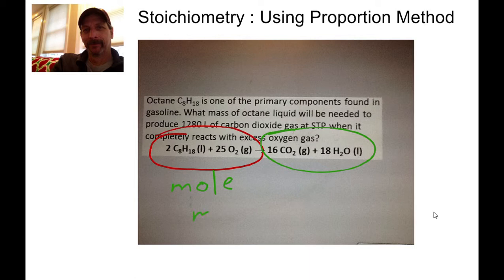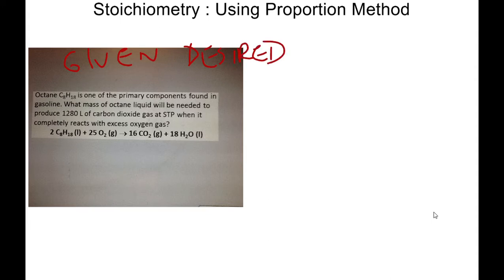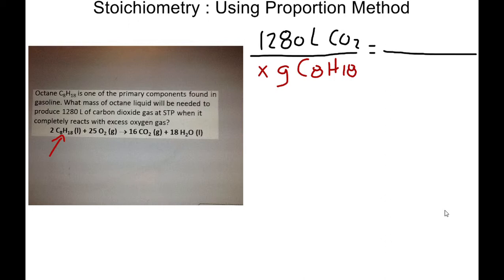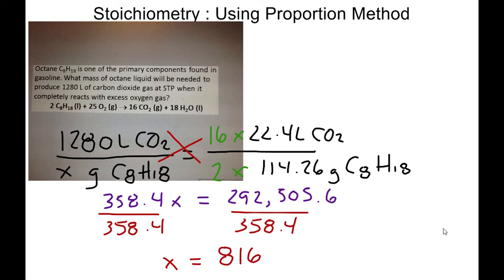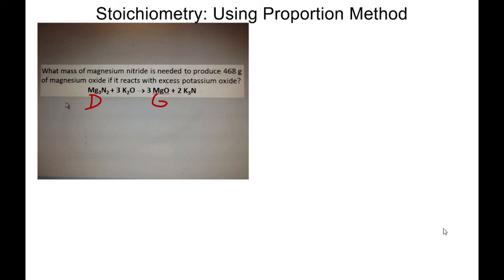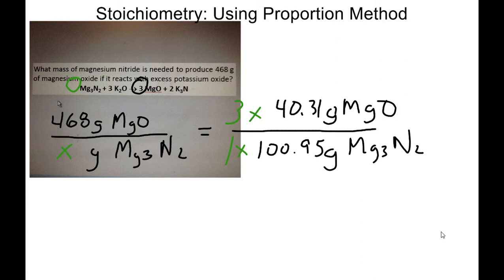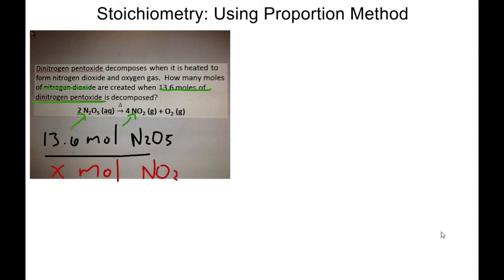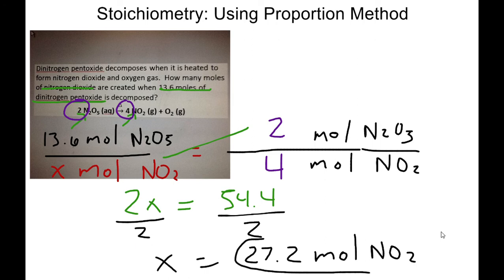Microsoft Edge 2 24 2019 5 56 24 PM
Stoichiometry: Using Proportion Method